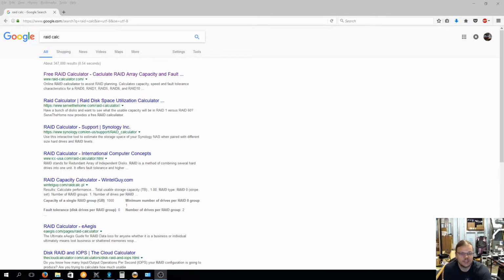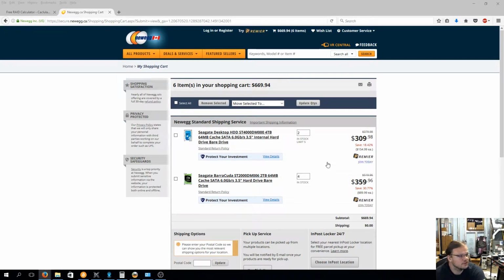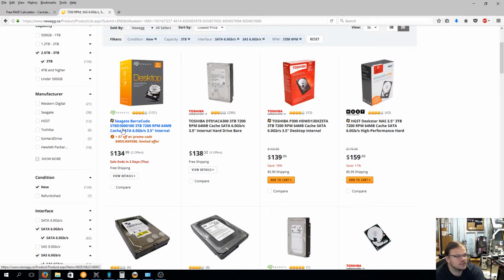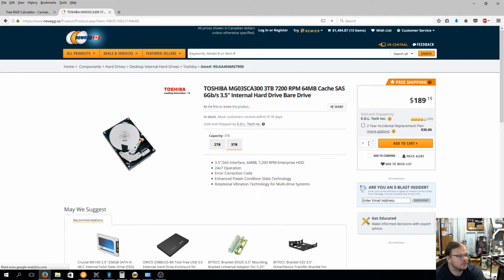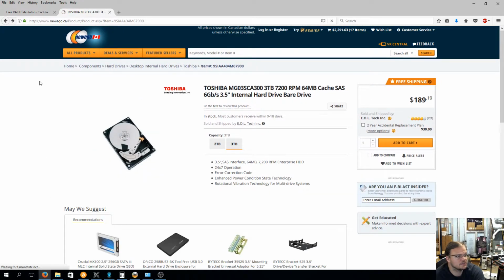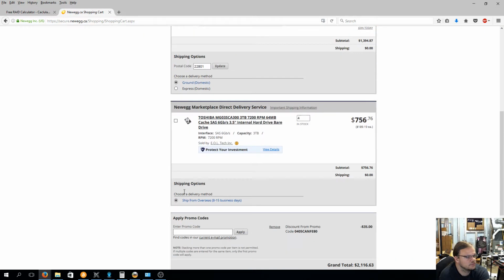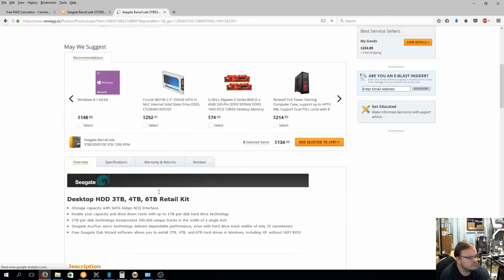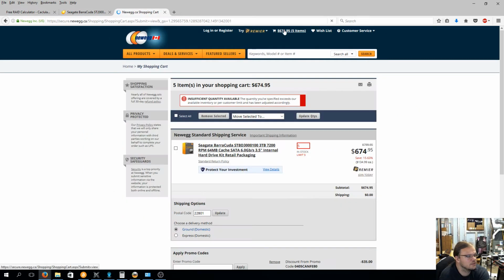I #$%&@! up this time and bad....